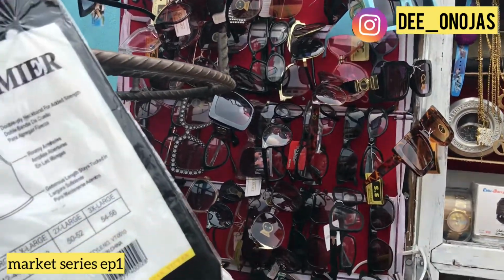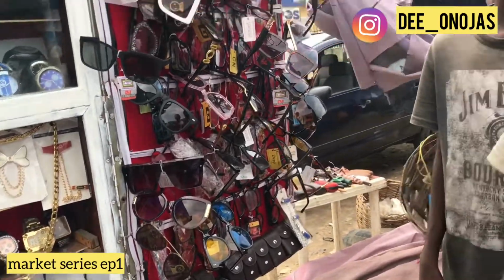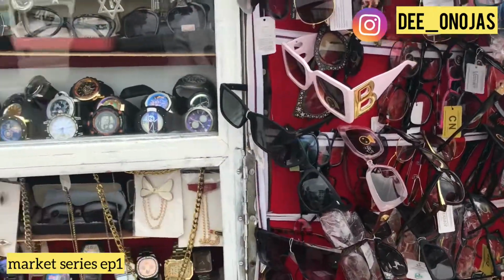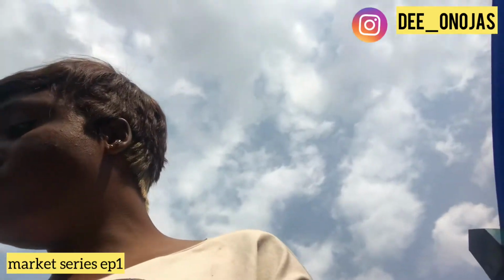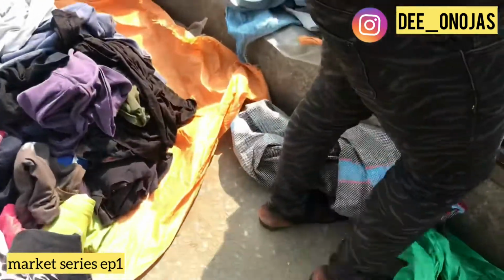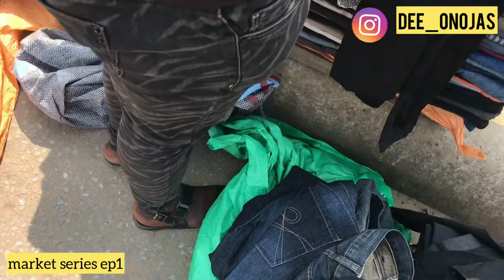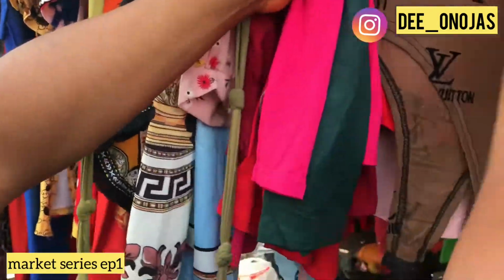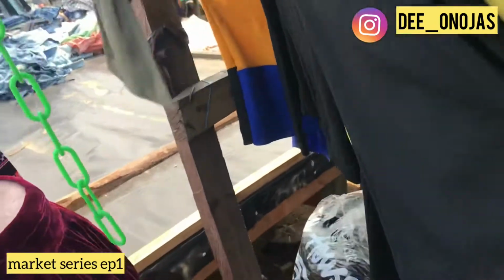VLOGMAS:The Market Series Episode1 |Sunshades |Clothing | Oilmill Market |PortHarcourt| Rivers State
Hey guys welcome to the market series episode one with me in this video, I showcase one of the biggest market in Nigeria port harcourt to be precise. Pls do endure to come back for more market series as I hv a lot to show u

dee_onojas